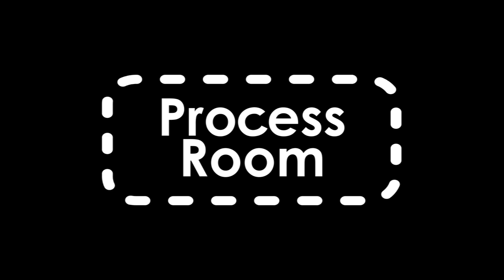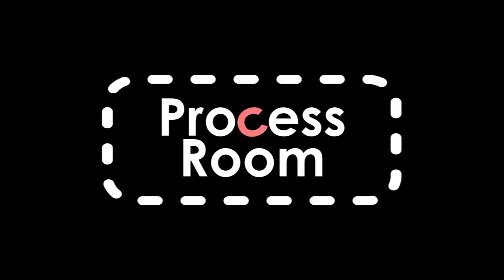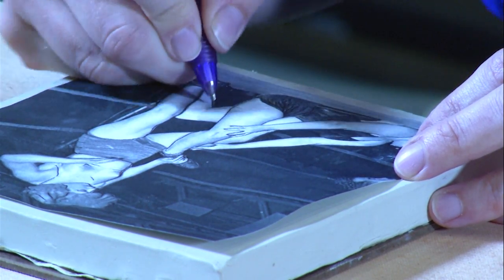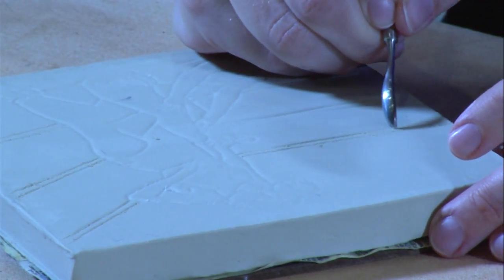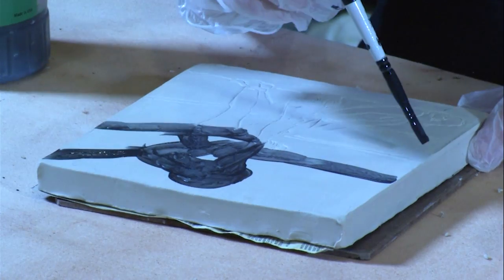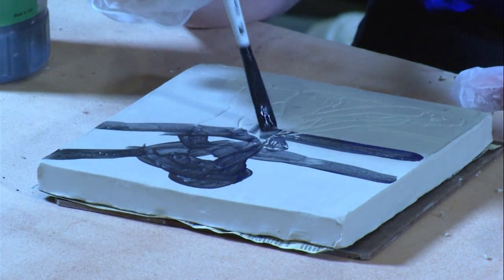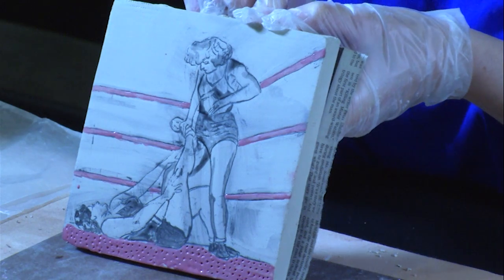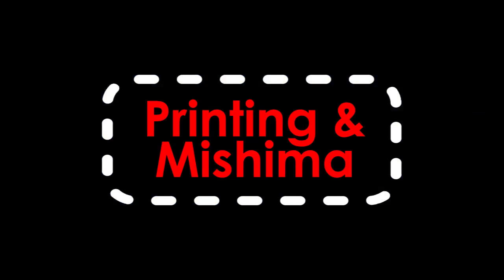2015 Process Room Preview: Mishima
Featuring Tara Polansky, Amy Santoferraro, Kevin Snipes, Andrew Gilliate, buy the full video